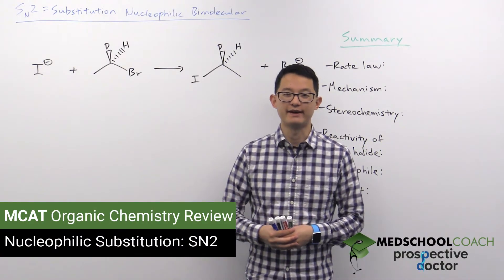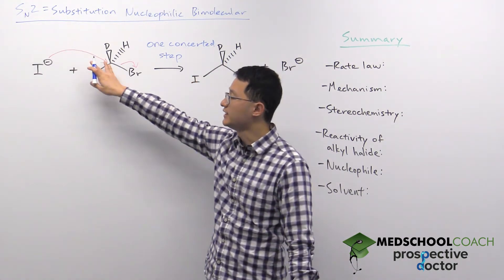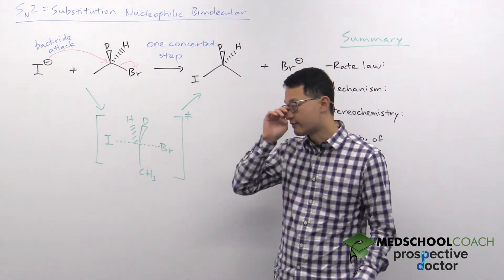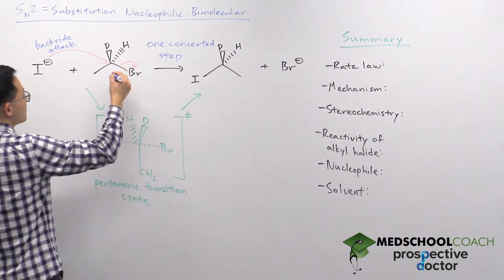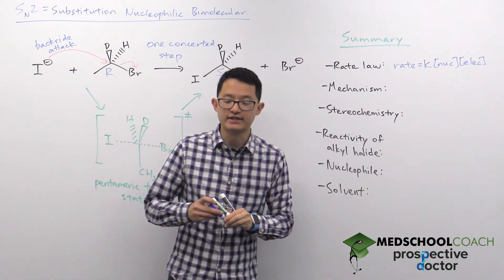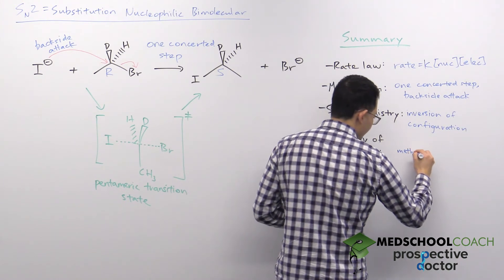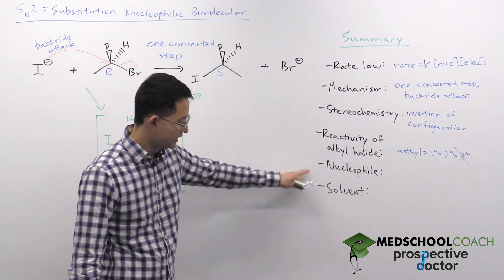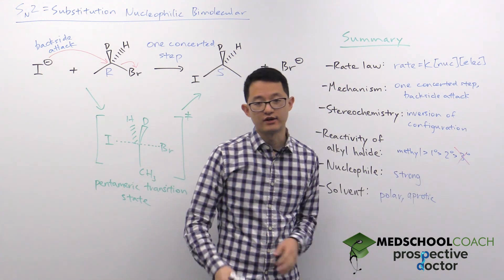SN2 for Nucleophilic Substitution | MCAT Organic Chemistry Prep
Need help preparing for the Organic Chemistry section of the MCAT? MedSchoolCoach expert, Ken Tao, will teach everything you need to know about SN2 for nucleophilic substitution. Watch this video to get all the MCAT study tips you need to do well on this section of the exam!

SN2: A ‘Concerted’ Reaction

Bimolecular nucleophilic substitution reactions, or SN2 reactions for short, are single-step reactions in which a nucleophile replaces (substitutes) for an existing leaving group of lesser nucleophilicity, through attack on an adjacent electrophilic center. The ‘bimolecular’ portion of the name stems from the fact that the reaction kinetics of such reactions are second order, meaning they depend on the concentrations of two individual reactants species: The nucleophile and the substrate.

All SN2 reactions occur in a single, concerted step. This means that both nucleophilic attack and removal of the leaving group happen in the same step and proceed through the formation of only a single intermediate. As the nucleophile attacks the electrophilic center adjacent to the leaving group, the bond to the leaving group is broken. We can expect this property to have a lot of consequences for the stereochemistry of products, rates of reaction and what reactants and substrates are suitable for such reactions.

Mechanism of SN2 Reactions

The primary driving force behind all SN2 reactions is nucleophilic attack by a sufficiently strong nucleophile. In fact, strength of the attacking nucleophile is highly predictive of the reaction rate of an SN2 reaction. The stronger the nucleophile, the higher the reaction rate. Of special importance is the directionality of this attack: Since in SN2, the leaving group is still bound during the attack, most potential avenues for attack upon the electrophilic center are strongly sterically hindered. This forces a situation where the nucleophilic attack takes place on the side opposite the leaving group in 3-dimensional space. This is the so-called backside attack.

A pentameric transition state (‡) is formed in which all 5 ligands are briefly bound. Keep in mind that transition states are extremely high energy states, in fact the highest energy state on a reaction coordinate is conventionally called the transition state. This means that its existence is very transient before decaying to a more energetically favorable configuration, that of our products. Despite its brief lifetime, the molecular geometry of this transition state has important implications for the stereochemistry of the product.

The benefit of understanding the transition state is that it makes obvious why an inversion of stereochemistry occurs. We can observe our bromine substituent in the reagents facing right, and the location of both iodine and bromine in the pentameric transition state. As bromine leaves, the remaining iodine is now on the opposite side of the new tetrahedral arrangement around the central carbon.

If we use Cahn-Ingold-Prelog (CIP) rules to assign priority to each substituent, we notice that our initial alkyl halide, we notice that it was in the R configuration before the reaction. Analyzing our product the same way, we find an S configuration. This inversion of stereochemistry is something you can expect to see happening in SN2 reactions, and often a criterion by which we can suspect that an SN2 mechanism may be at work in a particular reaction.

Summary of SN2 reactions

Now we have enough information to summarize SN2 reactions. First of all, their kinetics are second order, as presented in equation 1. Both the concentration of the nucleophile and electrophile matter.

rate = k[Nu:][Electrophile]

Equation 1. Rate of an SN2 reaction

Next, all SN2 reactions occur in a single concerted step and result in an inversion of absolute stereochemistry between reactants and products, with the very rare exception of higher priority CIP groups being present outside the nucleophile and leaving group.

And finally, we need to conclude our discussion by mentioning the viability of different reactants and solvents in an SN2 reaction. In terms of reactants, methyl alkyl halides, primary alkyl halides and secondary alkyl halides can all undergo SN2 – however, methyl and primary alkyl halides react fastest by far. Tertiary alkyl halides are not viable at all. As a general pattern, the fewer substituents any reactant has, the more readily it will undergo an SN2 reaction.

MEDSCHOOLCOACH